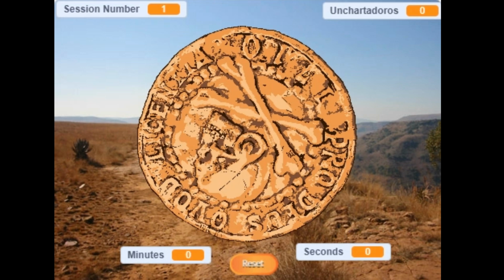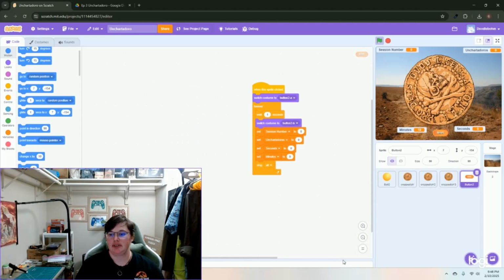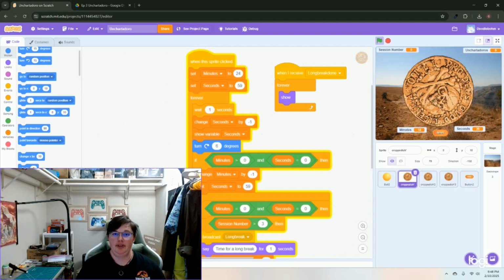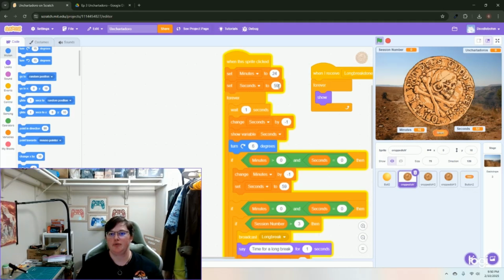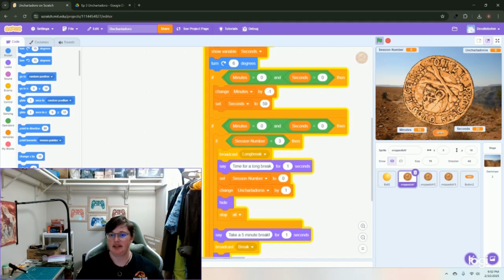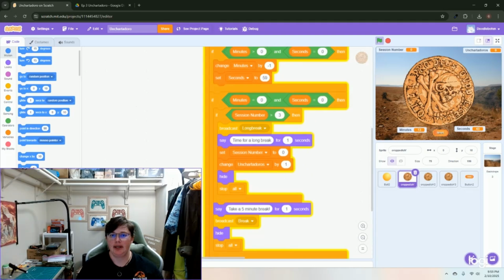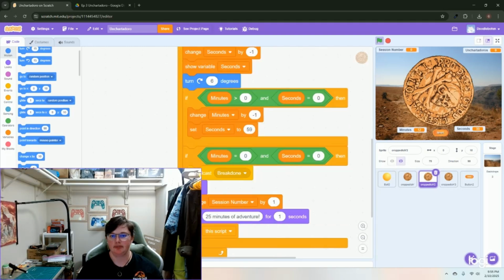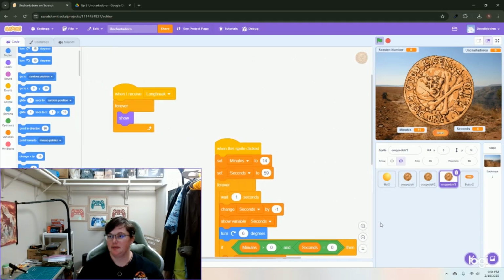Unchartadoro Productivity Timer in Scratch, Year of Uncharted Episode 4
In this video I show you how I made a productivity timer in Scratch and added a little Uncharted flare. This is part of my Year of Uncharted series where I make one Uncharted themed project a week for an entire year.